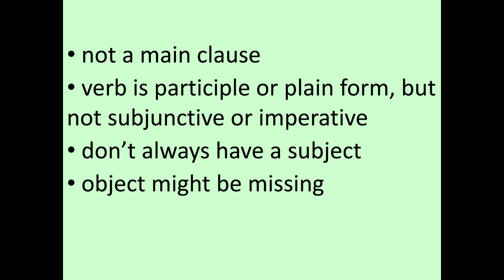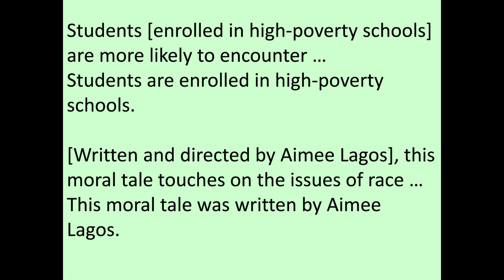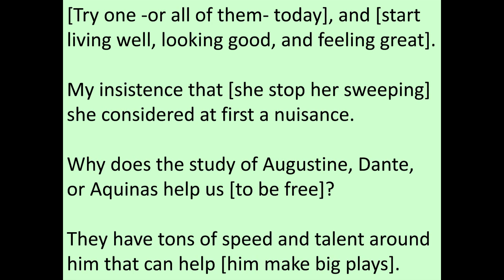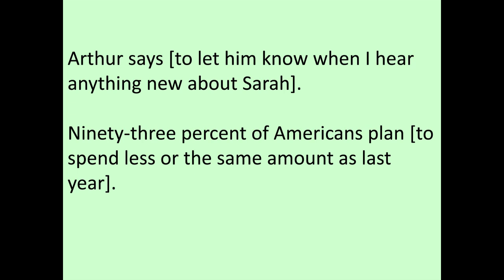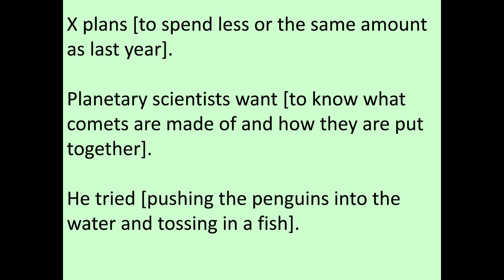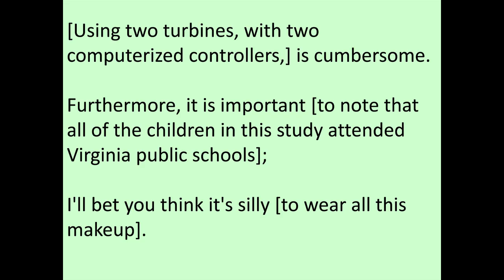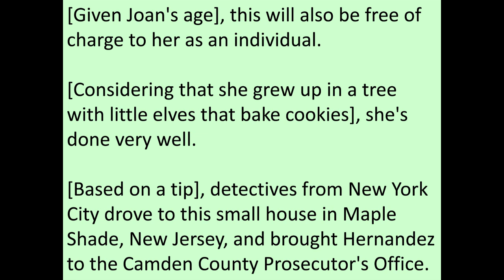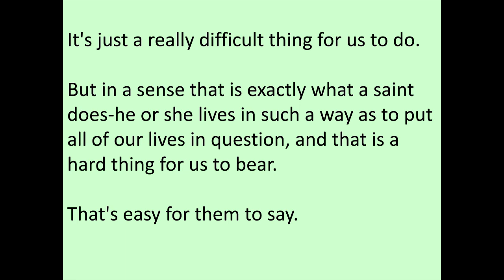Non Finite Clauses